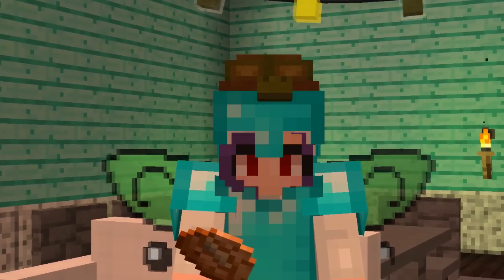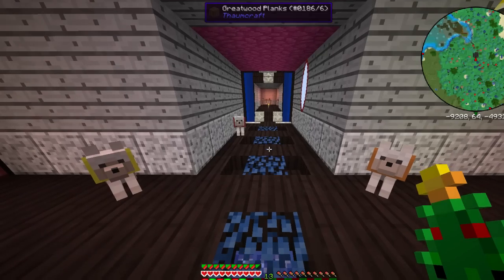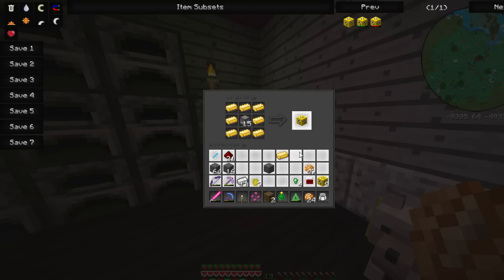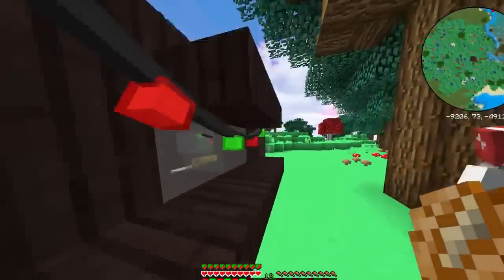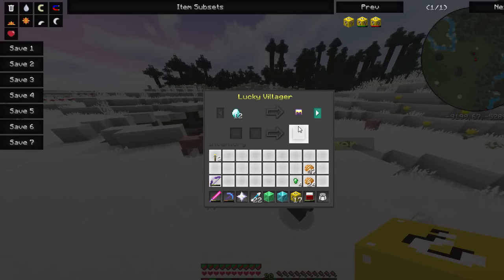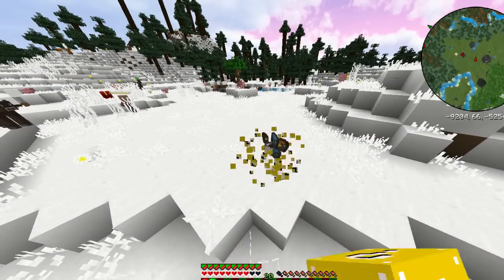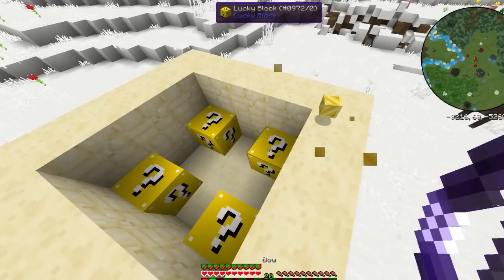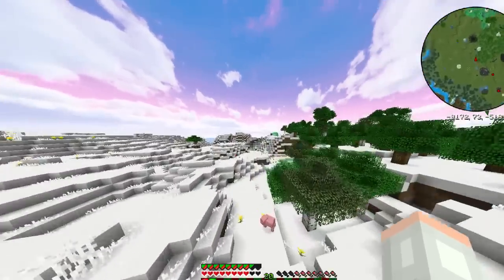Minecraft: Lunarmist | Ep.12 | LUCKY & UNLUCKY PRESENTS!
✦ Hey guys! Welcome to Lunarmist my modded survival series. I'm really excited to be playing this and getting to explore all these mods.

Mods in this Series:
Armourers Workshop
CandyCraft
Chance Cubes
Compact Storage
Craft Guide
Craftable Horse Gear
Decocraft 2
Fairy Lights Mod
Familiars
Growable Ores
Hat Mod
Lucky Blocks
Magical Crops
MapWriter
Monoblocks
Morph Mod
Optifine
Portal Gun Mod
Thaumcraft
The Wings of Alfheim
The Ultimate Unicorn Mod
Treecapitator
Twilight Forest
Walia
Witchery

❋ Music ❋
✧ Intro: Nightcore- Go [McClain Sisters]
✦ During Video: A Christmas song music instrumental Xmas

❋ FAQ ❋
Q: What do you use to record?
A: OBS.

A: SilverNips Infinite Christmas Pack.